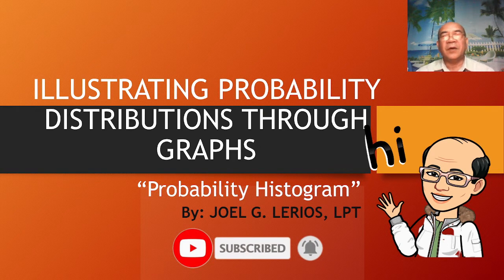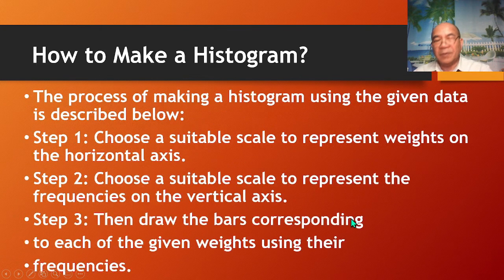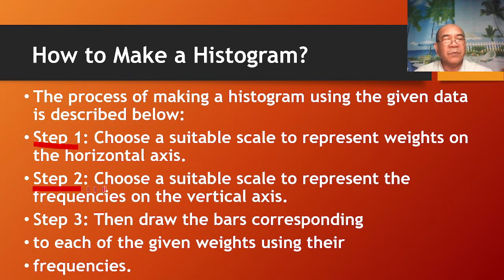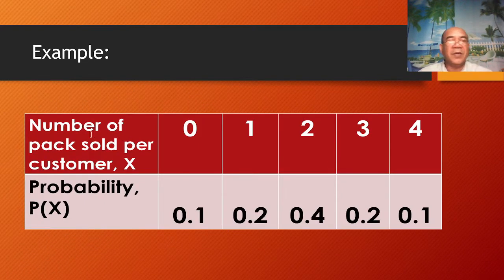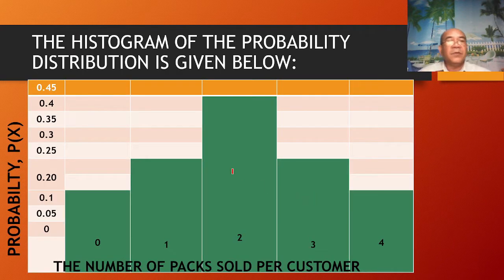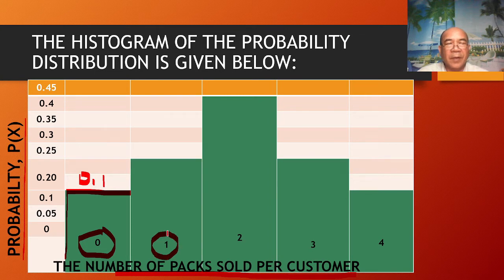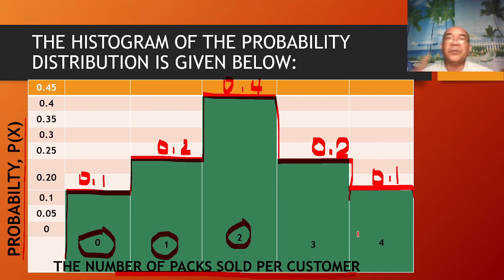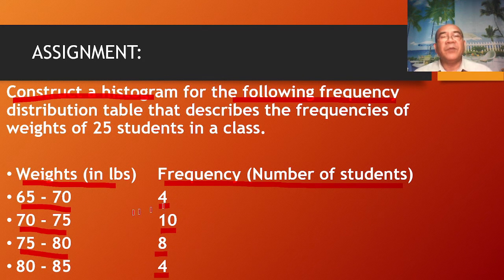HOW TO CREATE A PROBABILITY HISTOGRAM